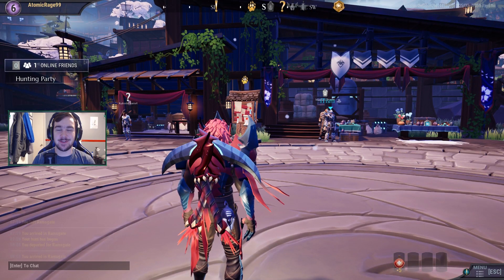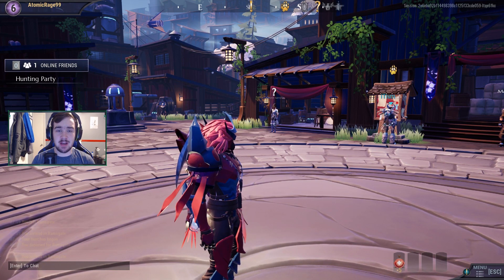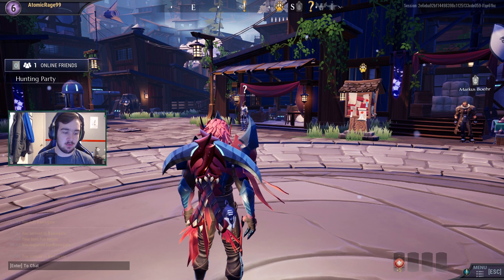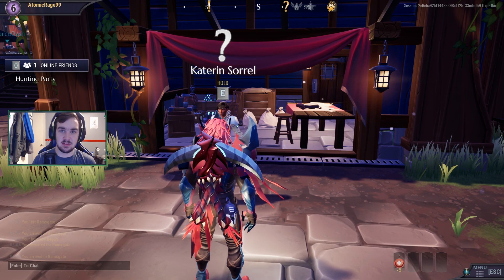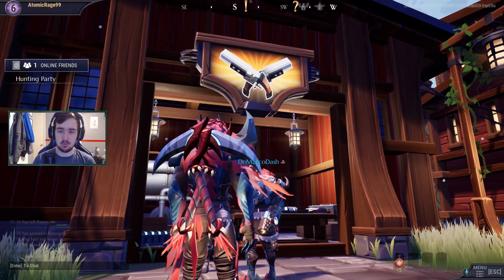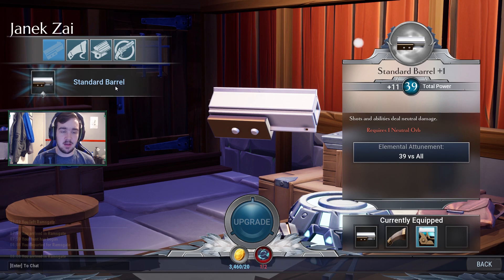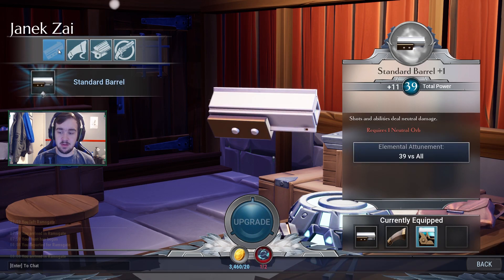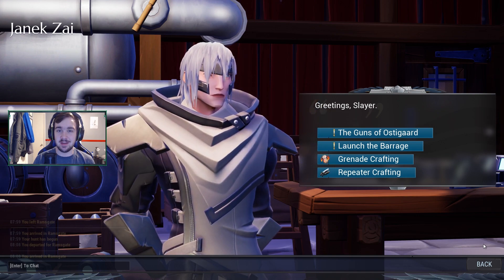How To Unlock and Craft Repeaters in Dauntless - Beginners Guide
Today I am going to show you how to unlock and craft repeaters in Dauntless.